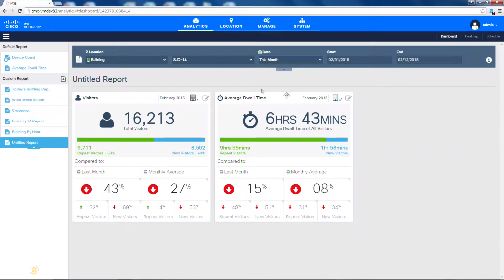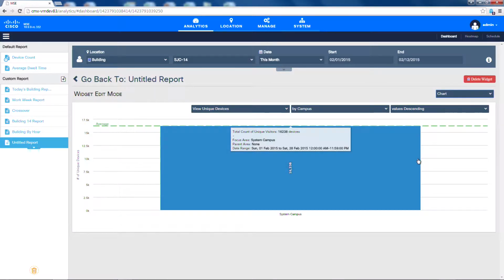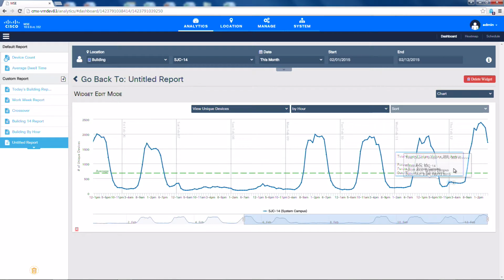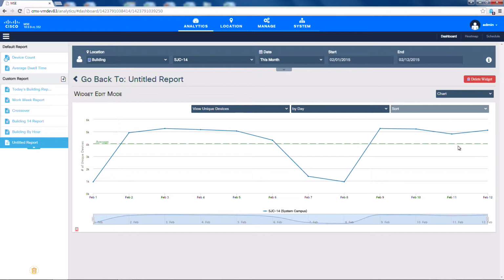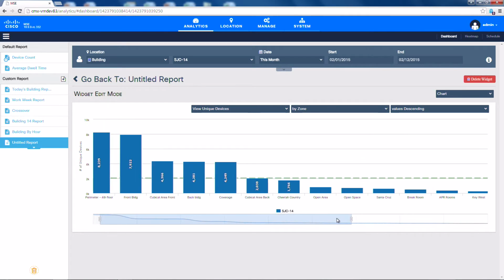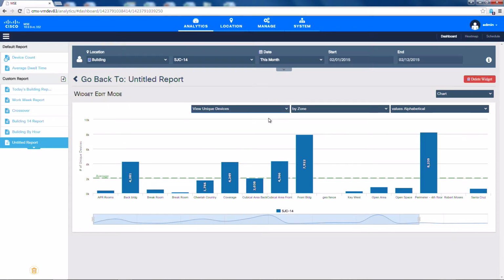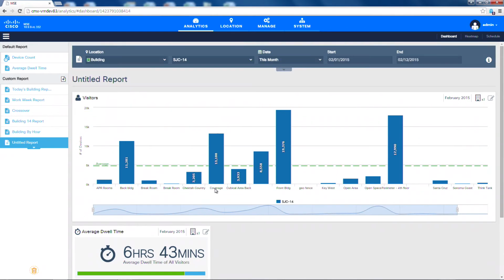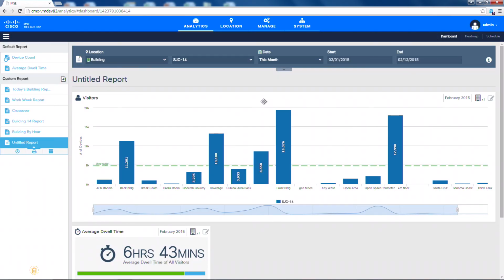MSE 10.0 Analytics Tutorial Part 2